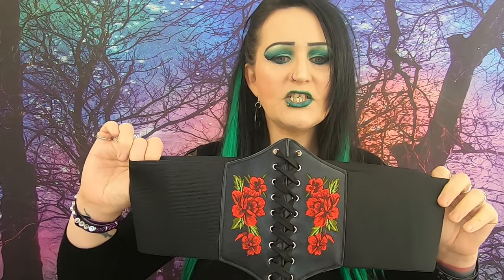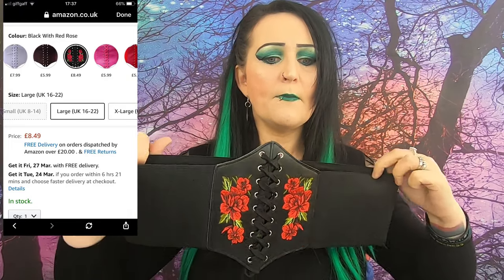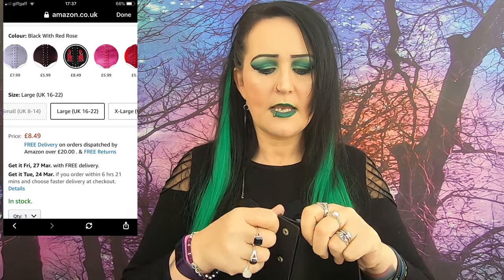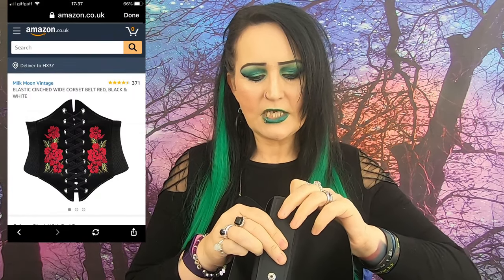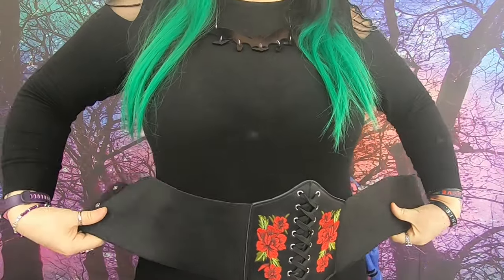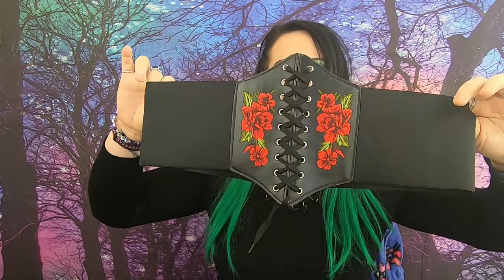Chuck Taylor All Star White Lugged Converse High Tops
Hi Guys,

These are currently out of stock but will be back in stock very soon you can try looking elsewhere if you like these style. I have to say these are some comfy ass shoes I have worn them every day and not once have they blistered or rubbed I do wear socks because I do find they rub without.

What style of converse is your favourite?

+ Bloopers
+ High Resolution Photos
+ Polls
+ Early Access